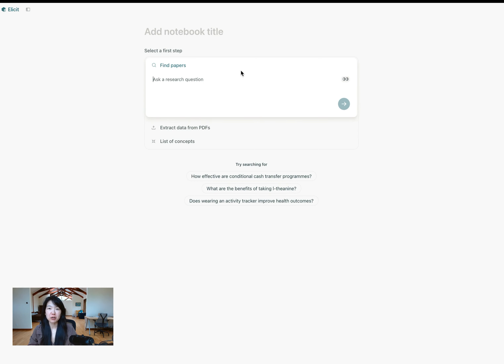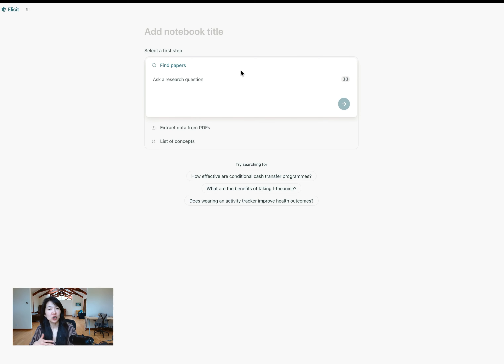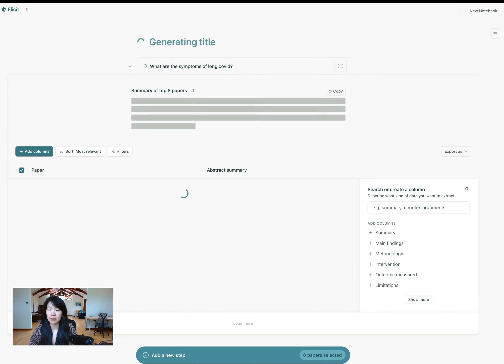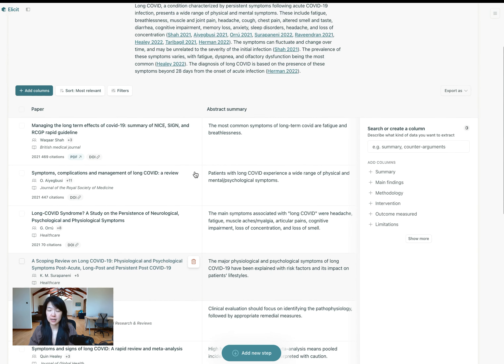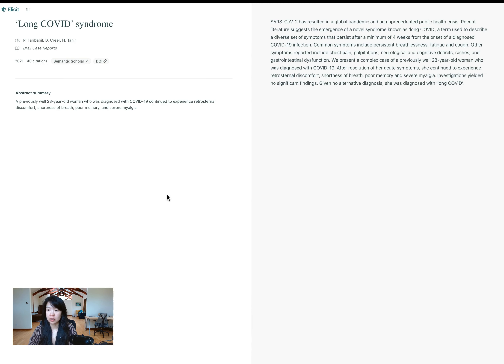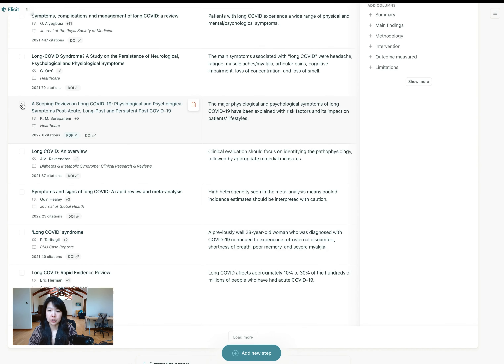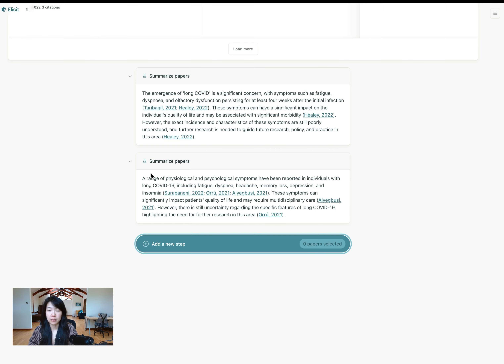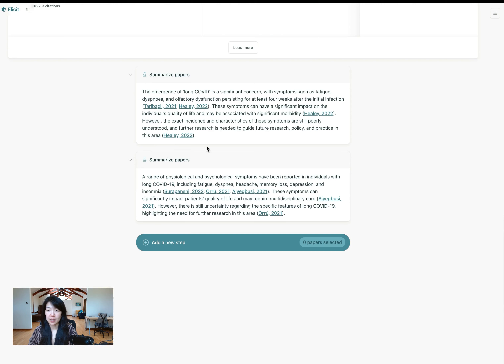Choose papers to summarize in Elicit Notebooks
You can now choose which papers you want to summarize in Elicit! This new workflow is part of Elicit Notebooks. Elicit Notebooks are a new way to navigate academic literature, broader and deeper than before.

Notebooks enable new workflows like:
1. Find & analyze papers across multiple queries
2. Analyze papers across the Elicit corpus and papers you upload
3. Chat with papers you select
4. Create as many custom summaries of papers as you want, from papers that you select (this video)

The Elicit Notebooks playlist has more videos introducing the vision for Notebooks, other workflows, and all of the new features.